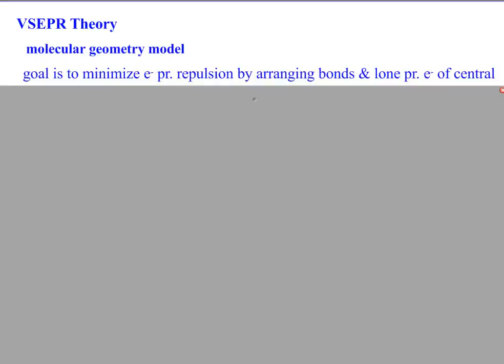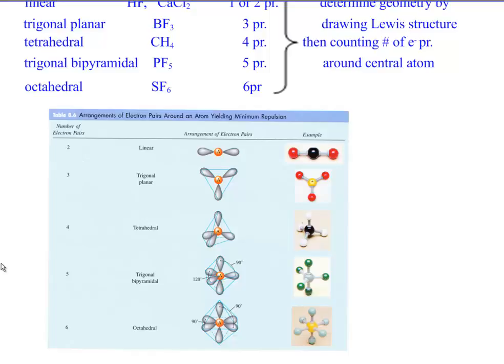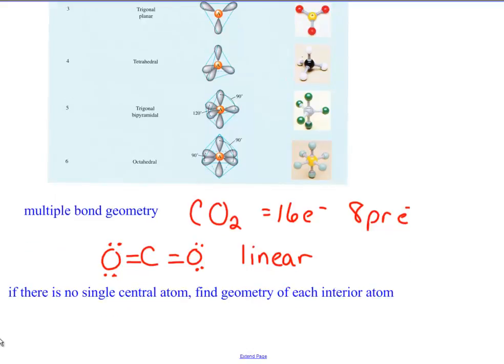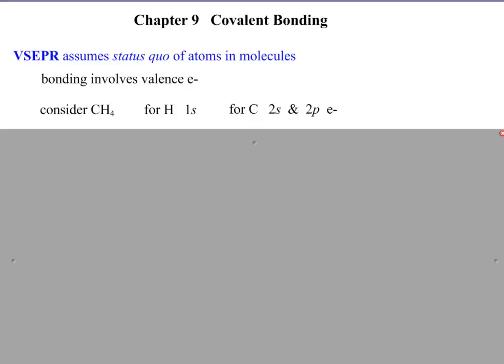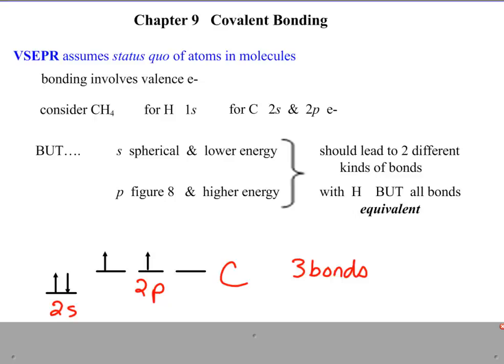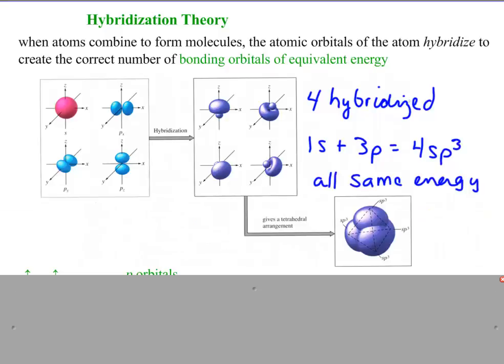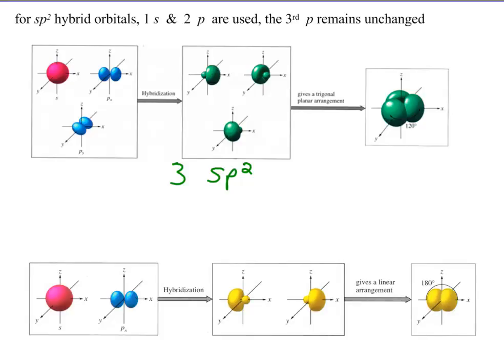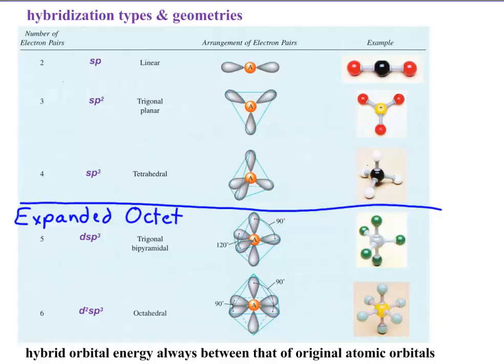Ch 8 9 5 VSEPR Theory, Hybridiz